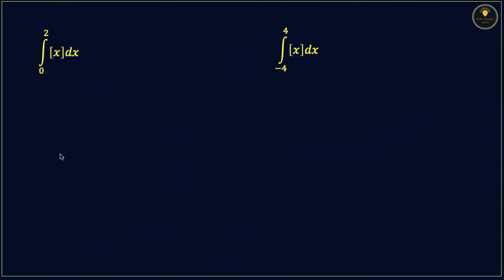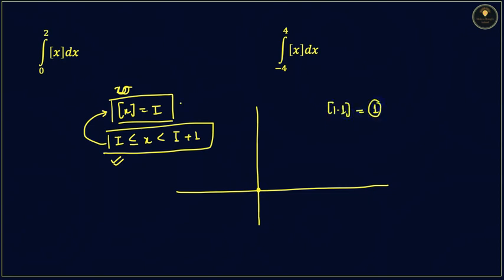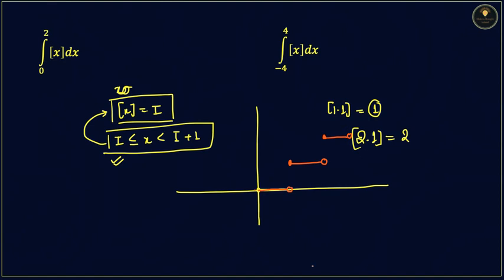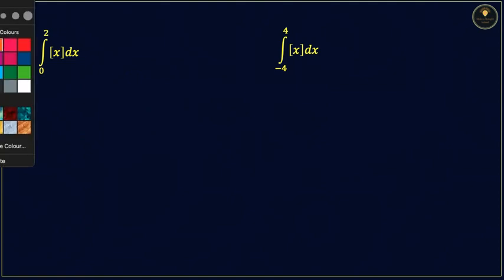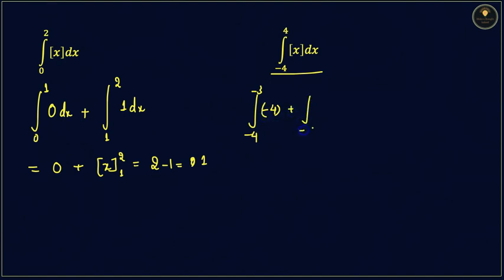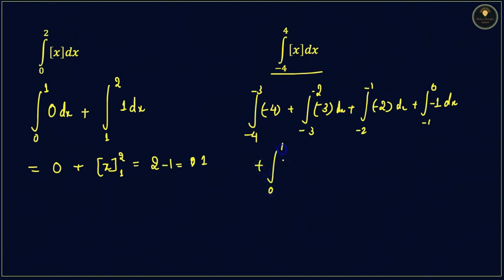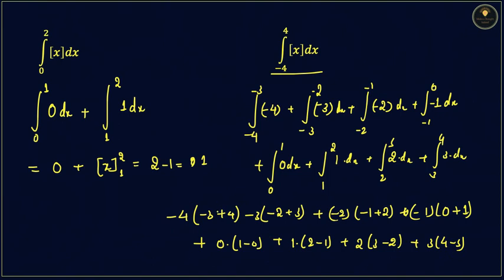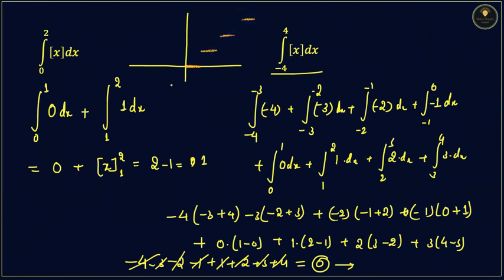Integration of Greatest Integer Function: A Comprehensive Guide : Part-1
int_{0}^{2}[x]dx
int_{-4}^{4}[x]dx

In this video, we'll be discussing the integration of the greatest integer function, also known as the floor function. This function is often encountered in calculus problems and understanding how to integrate it can be a valuable tool for solving various math problems.

Section 1: Introduction to the Greatest Integer Function
In this section, we'll discuss the definition and properties of the greatest integer function. We'll go over examples of how this function is used in various mathematical problems and introduce the concept of integration.

Section 2: Techniques for Integrating the Greatest Integer Function
In this section, we'll discuss various techniques for integrating the greatest integer function. We'll go over methods such as integration by substitution, integration by parts, and integration by trigonometric substitution. We'll also discuss the use of graphical methods and tables of integrals.

Section 3: Applications of the Greatest Integer Function
In this section, we'll discuss applications of the greatest integer function. We'll go over examples of how this function is used in calculus problems related to areas and volumes, as well as in number theory problems related to Diophantine equations.

Conclusion:
By understanding the integration of the greatest integer function, you'll be better equipped to solve various math problems in calculus and number theory. Make sure to review the concepts and practice applying them to different problems.